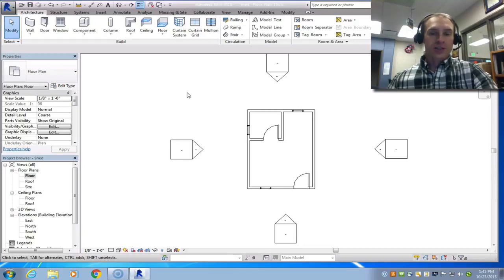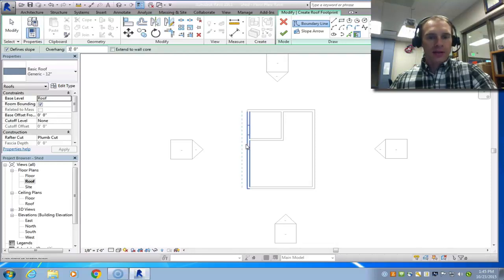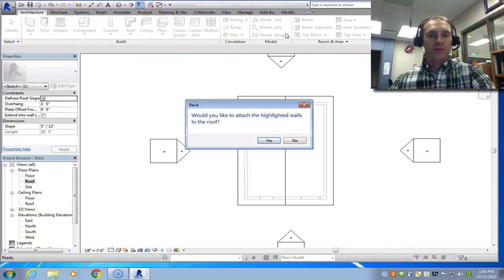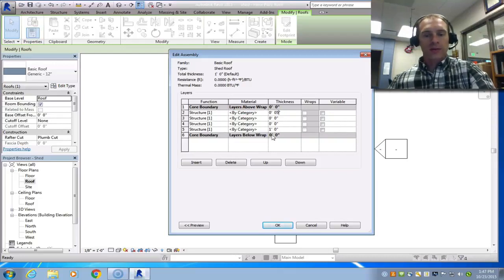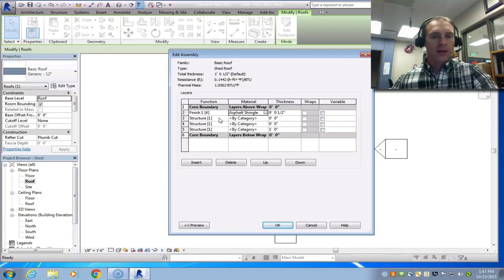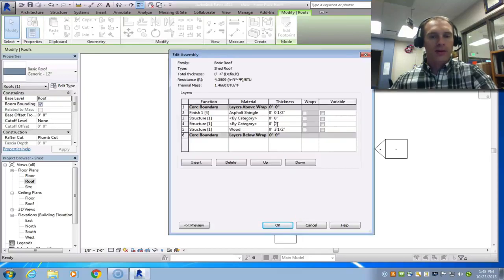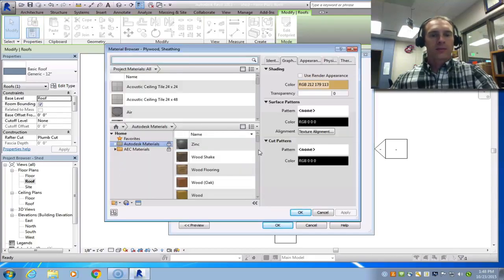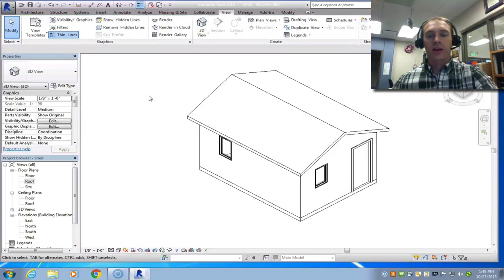Shed Adding a Roof